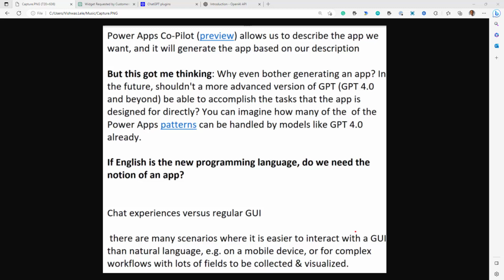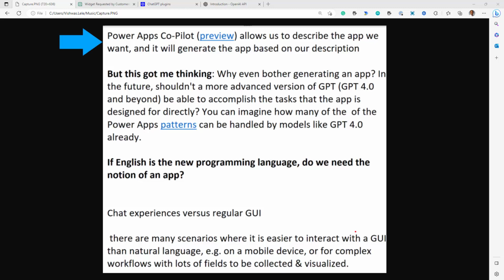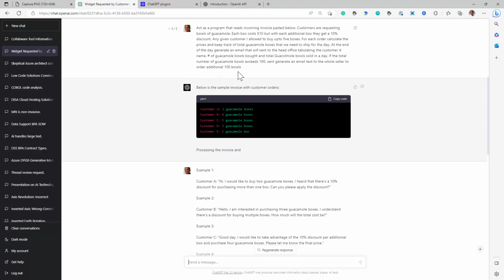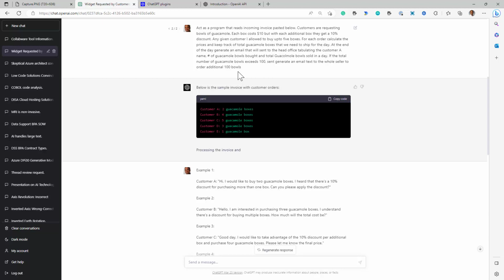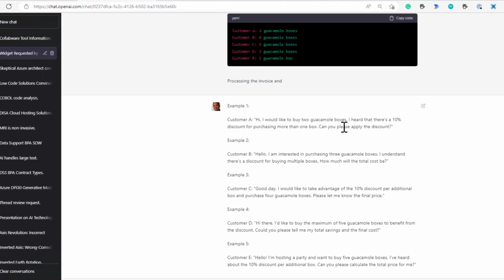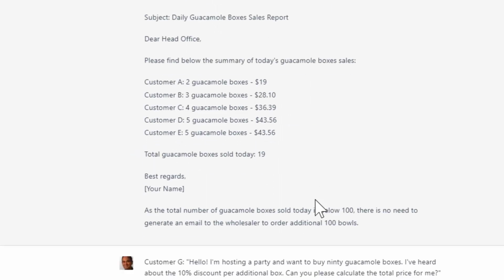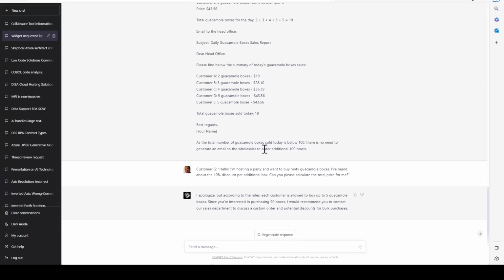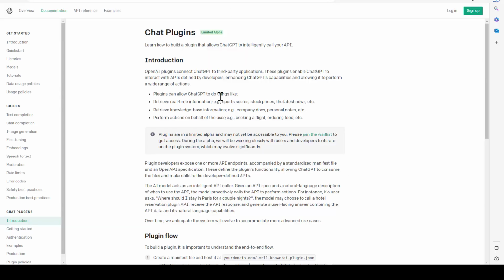if English is the new programming language, do we need apps? guacamole example ensues